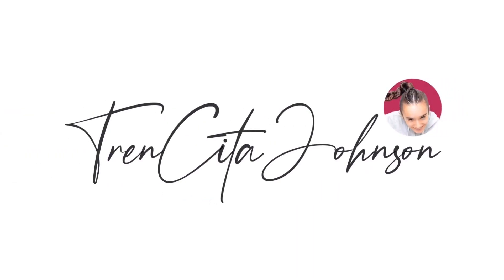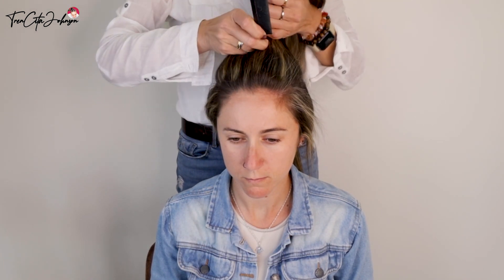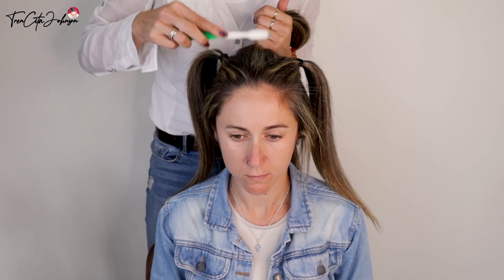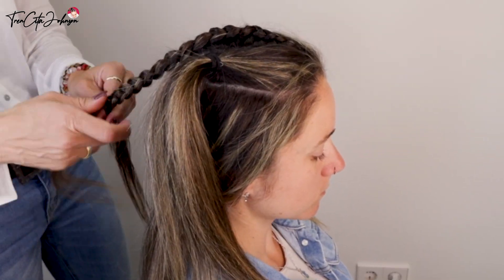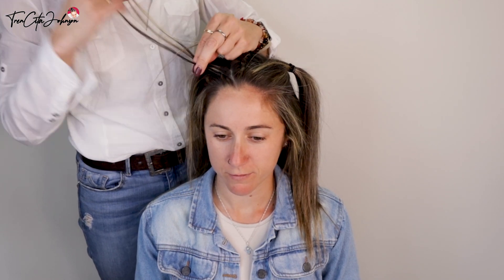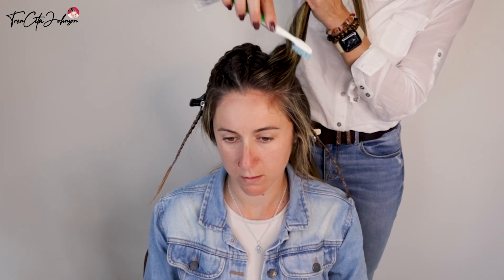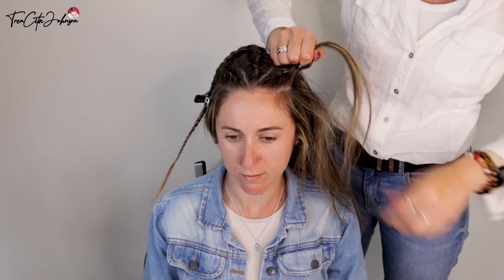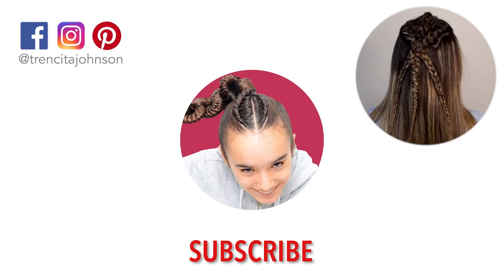A Mix Of Dutch & French Braids 🔥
Jessica!

Don't forget to tag us, when you recreate any of our styles! Like this I can't miss it and you get a chance to be featured in our stories on Facebook and Instagram!!